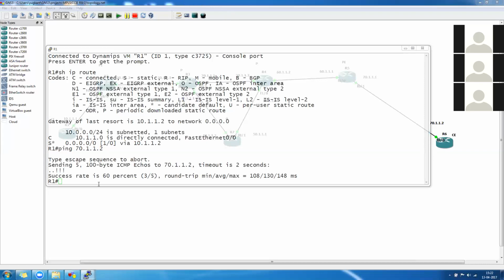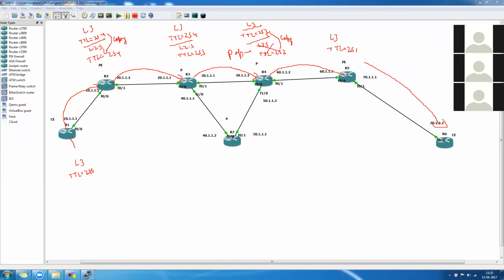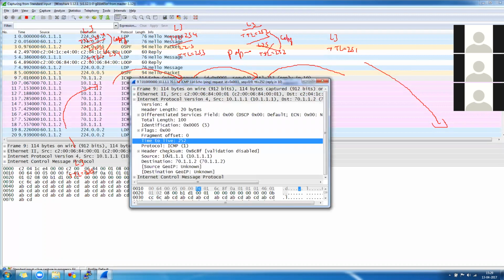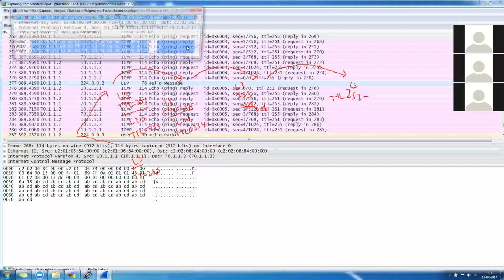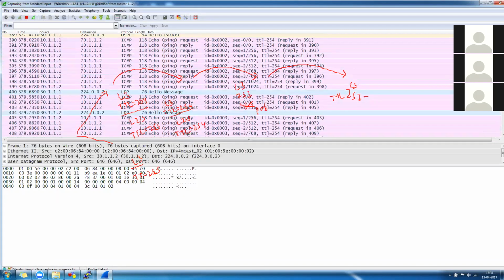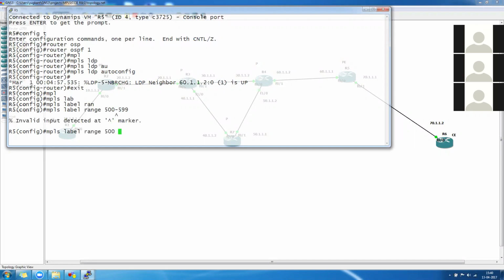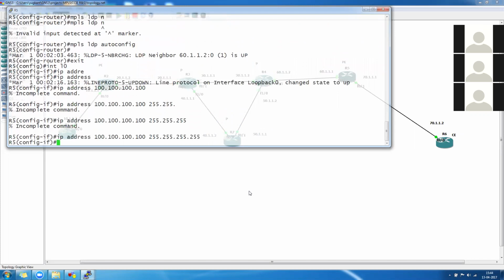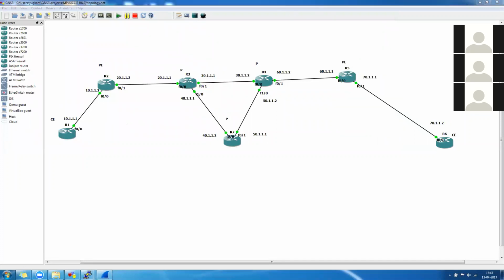26 Free CCIE training / Course networking R&S config for CCNP training please comment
26 Free CCIE training / Course networking  R&S  config for CCNP training please comment